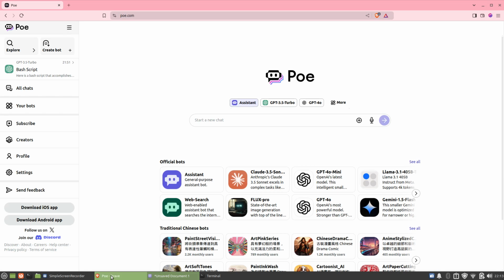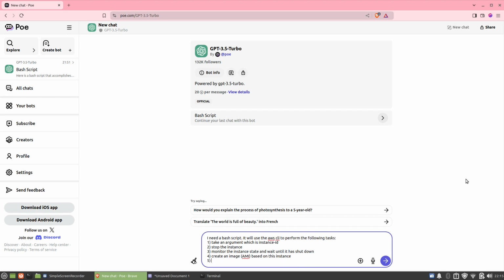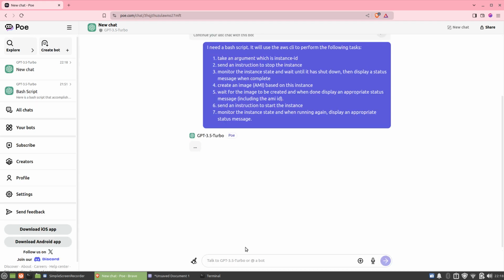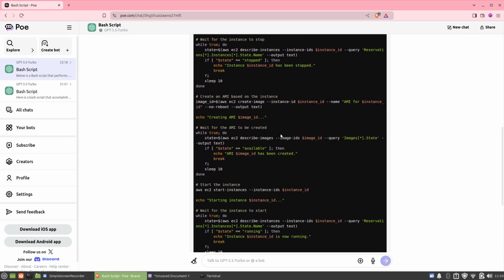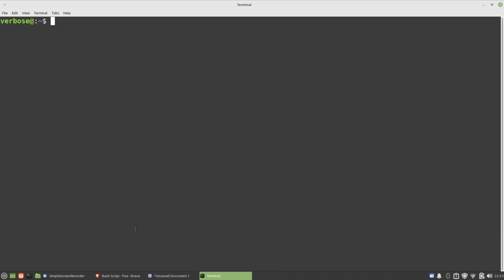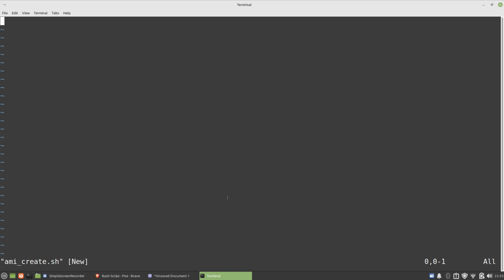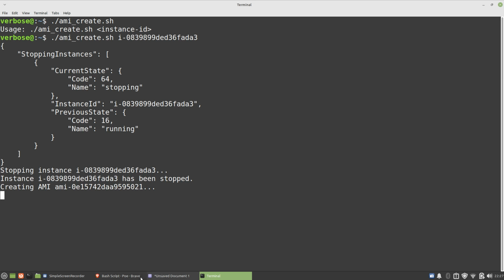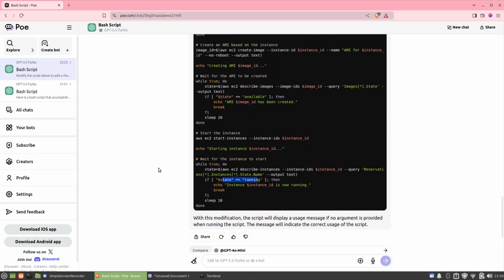ChatGPT For DevOps Cloud - AWS CLI Bash Demo | Watch Me Code!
Watch me code: I use ChatGPT to create a bash script that uses the aws cli to take an AMI of and restart an ec2 instance. Sorry for the small text at times, I will enlarge in future!